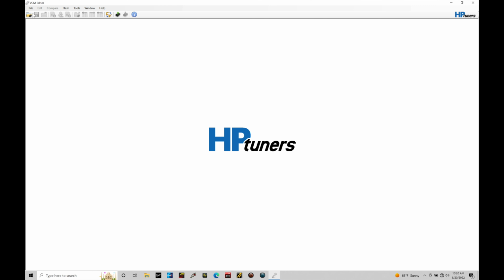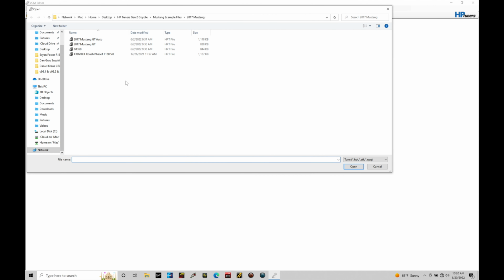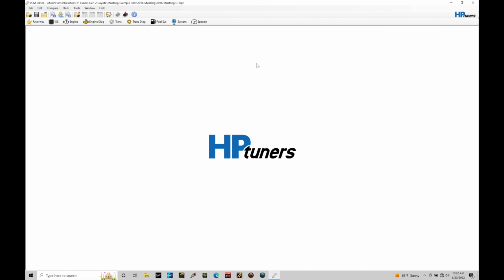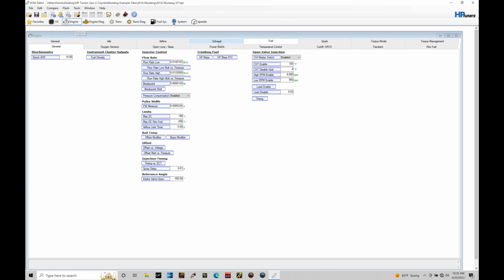HP Tuners Ford Gen 2 Coyote Part 11: Return Fuel System Programming | Evans Performance Academy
HP Tuners Ford Gen 2 Coyote Training Part 11: Return Fuel System Programming breaks down the needed changes to the calibration file for a return style fuel system.